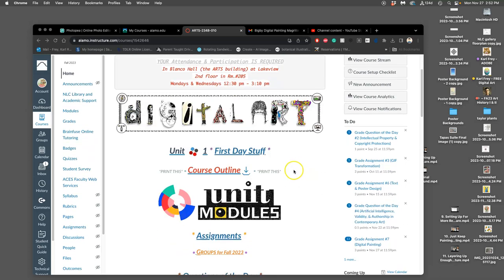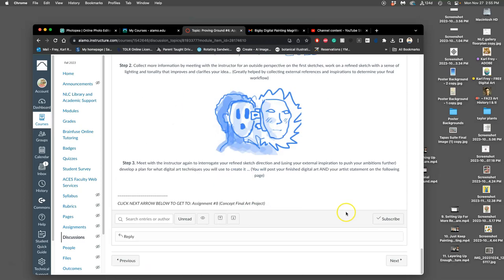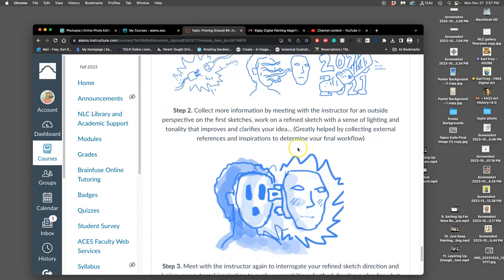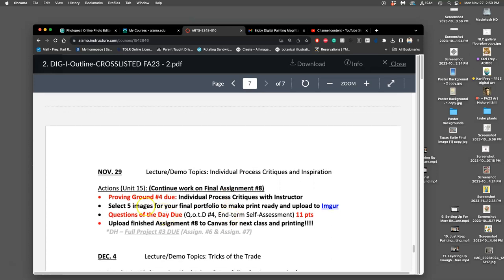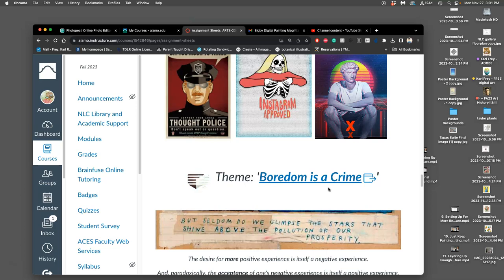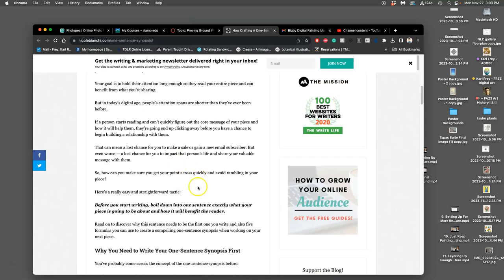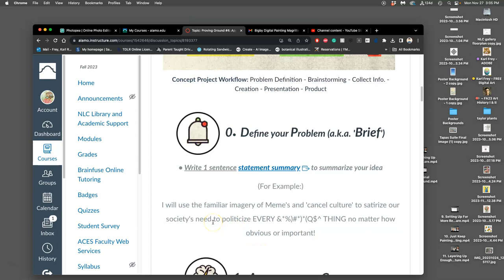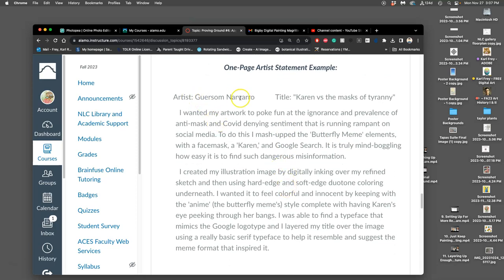1 Introduction to Your Final Concept Project and Proving Ground #8